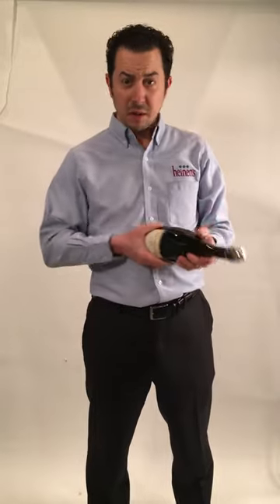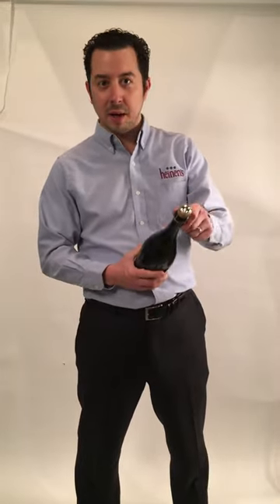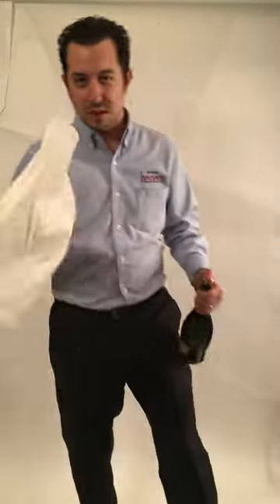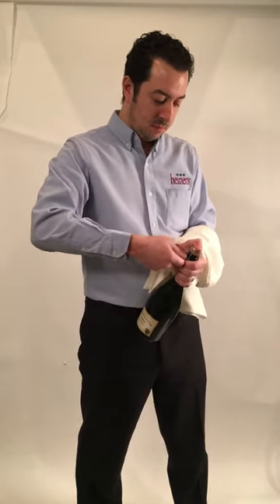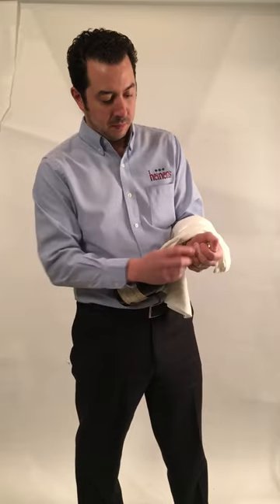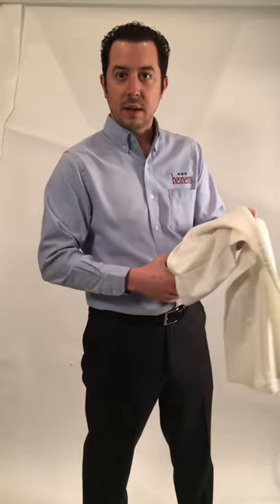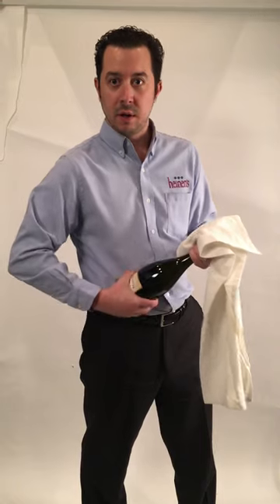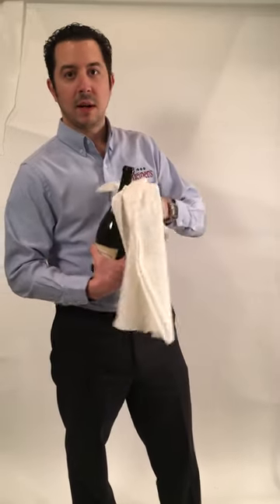Holidays with Heinen's: How to Properly Open Bubbly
Carlo Riggio, Heinen's Director of Wine & Beer, shares tips on how to safely open champagne or other sparkling wine.